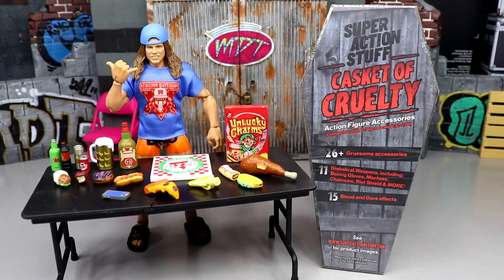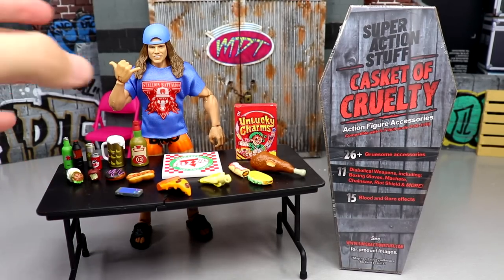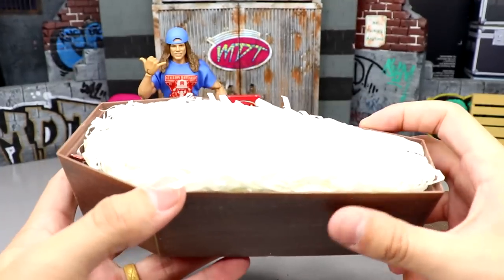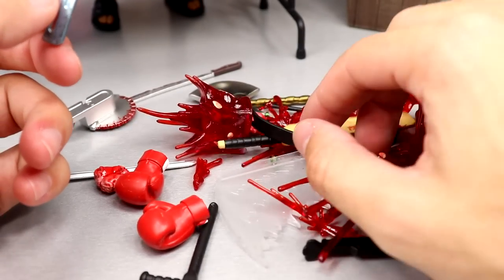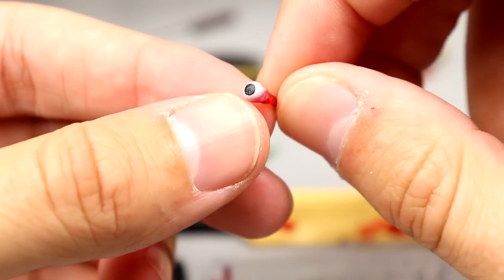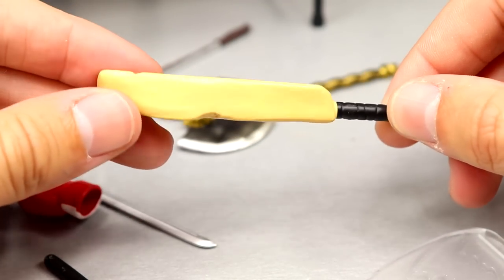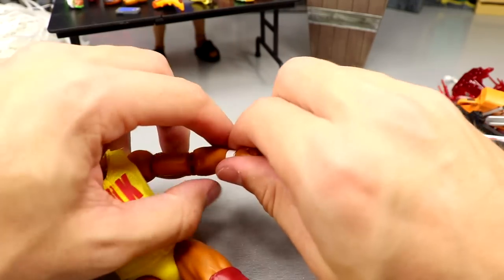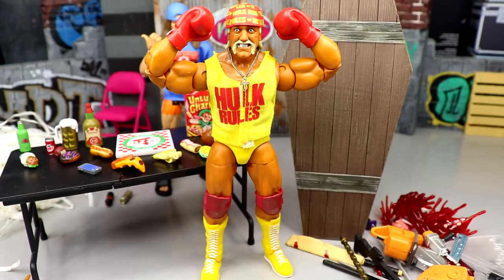THE MOST INSANE WWE FIGURE ACCESSORY UNBOXING!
MDT gets an insane wwe figure accessory pack from super action stuff! Crazy wwe figure weapons, blood, figure props, accessories and more!